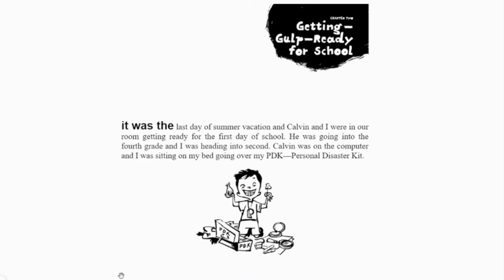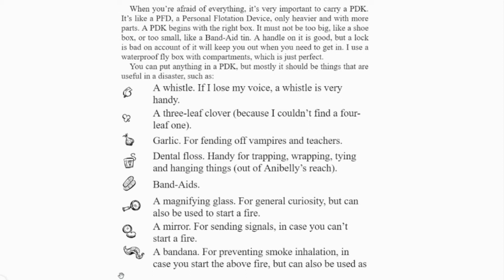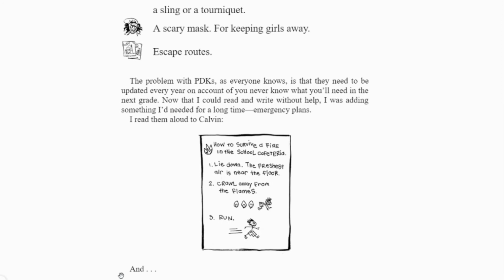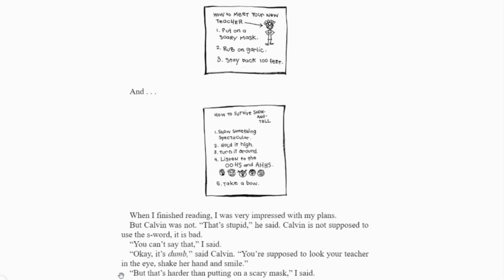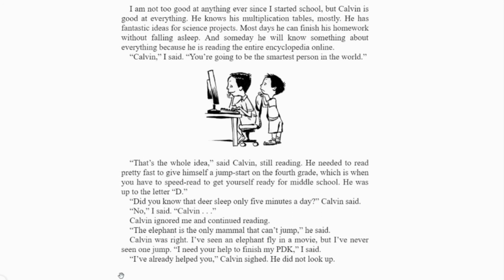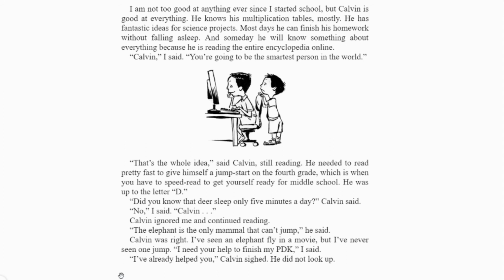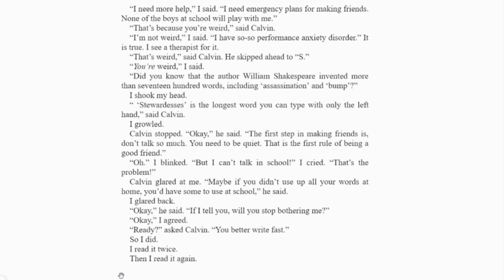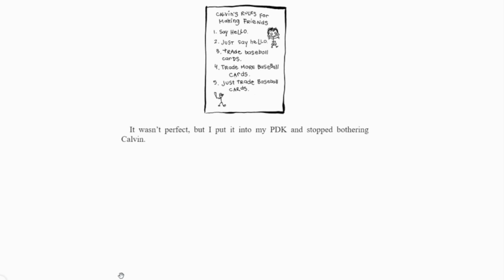Alvin Ho Chapter 2